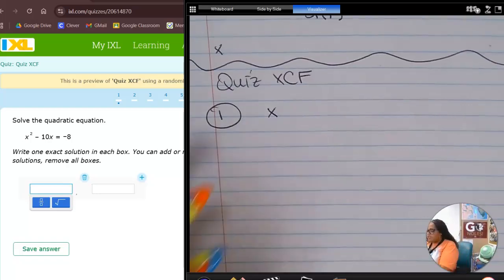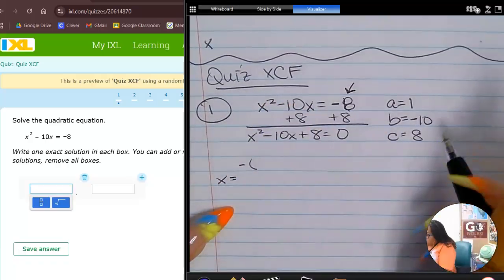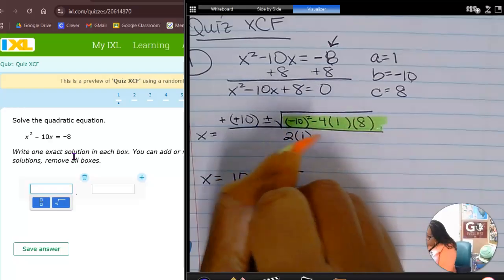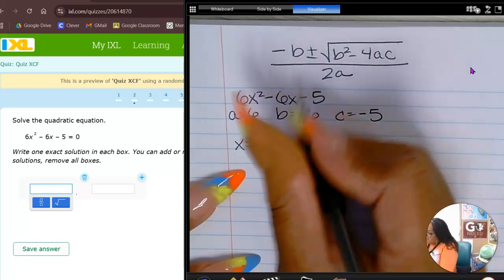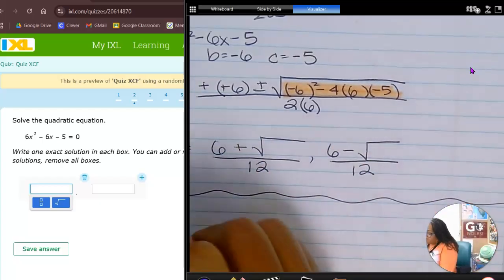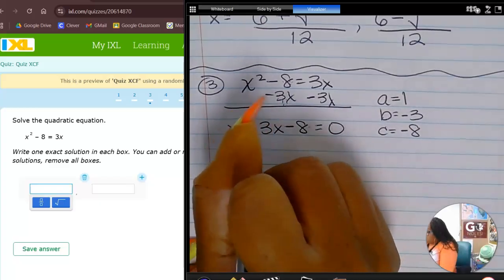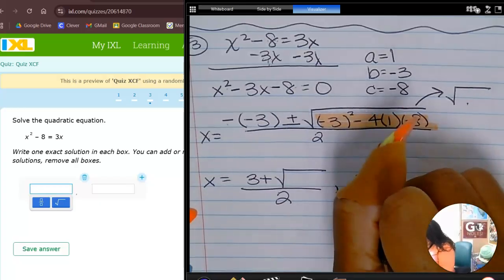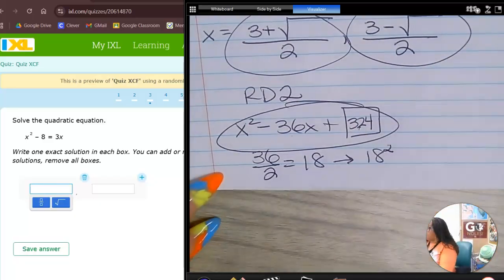Quix XCF Help